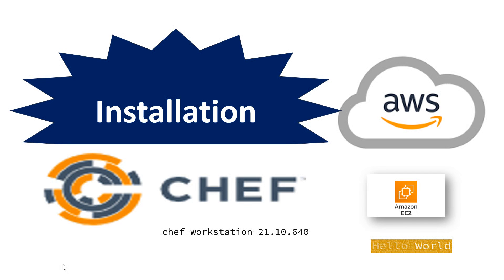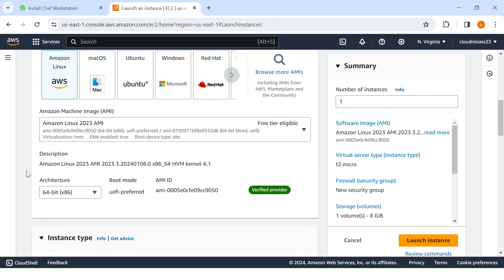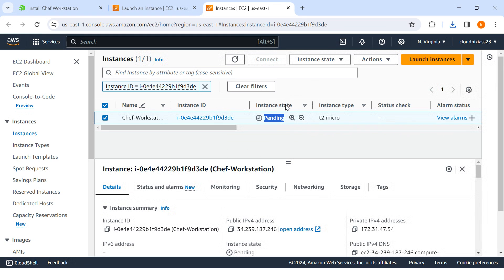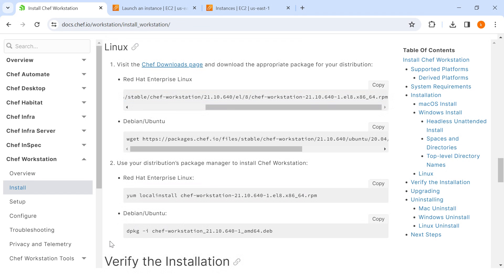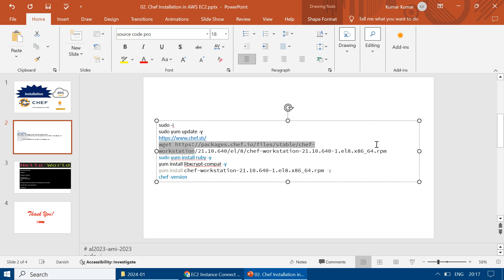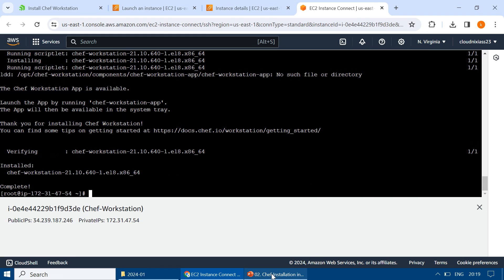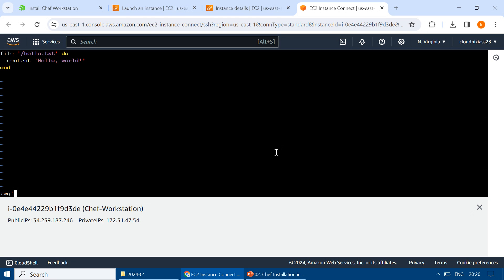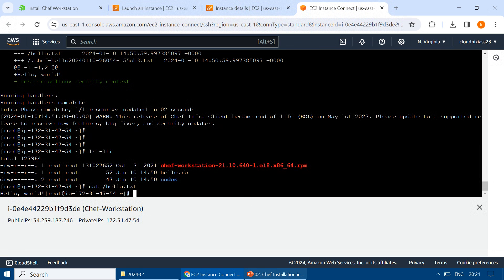How to install chef workstation 21.10.640 in AWS EC2 Linux | Amazon Linux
Welcome to our step-by-step tutorial on installing Chef Workstation 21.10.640 on AWS EC2 Linux using Amazon Linux! In this video, we'll guide you through the process of setting up Chef Workstation on your AWS EC2 instance, making it easier than ever to manage your infrastructure with Chef.

Key Topics Covered:

Understanding the importance of Chef Workstation in automating infrastructure management.
Detailed instructions for launching an AWS EC2 instance with Amazon Linux.
Installing Chef Workstation 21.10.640 on the AWS EC2 instance using the command line.
Configuration steps for setting up Chef Workstation and verifying the installation.
Exploring the features and tools available in Chef Workstation 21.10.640.
Tips and best practices for using Chef Workstation effectively on AWS EC2 Linux.
Whether you're new to Chef or looking to upgrade to the latest version, this tutorial has something for you. Follow along with us and take the first step toward streamlining your infrastructure management with Chef Workstation on AWS EC2 Linux!

About Chef Workstation: Chef Workstation gives you everything you need to get started with Chef - ad hoc remote execution, remote scanning, configuration tasks, cookbook creation tools as well as robust dependency and testing software - all in one easy-to-install package.

Chef Workstation includes:
Chef Infra Client
Chef InSpec
Chef Habitat
chef and knife command line tools
Testing tools such as Test Kitchen and Cookstyle
Everything else needed to author cookbooks and upload them to the Chef Infra Server

Chapters:
00:00:00 How to install chef workstation 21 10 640 in AWS EC2 Linux | Amazon Linux
00:00:23 Commands to install Chef Workstation
00:00:32 Chef Hello World example
00:00:35 AWS EC2 | Amazon Linux server creation
00:02:38 Install Chef Workstation
00:04:21 Chef Insallation with AWS Cloud Shell
00:00:32 Chef Hello World example demo

Commands:
sudo -i
sudo yum update -y
sudo yum install ruby -y
yum install libxcrypt-compat -y
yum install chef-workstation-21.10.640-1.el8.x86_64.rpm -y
chef -version

what is chef?
how to use chef?
what is chef workstation?
how to use chef workstation?
chef tutorials
chef configuration management tools
configuration management tools
chef tutorials for beginners
chef workstation step by step examples
chef workstation tips and tricks
chef workstation examples
chef code examples
chef sample
How to install chef workstation 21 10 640 in AWS EC2 Linux,
cloudnixiass,
chef workstation,
How to install chef workstation,
how to delete instagram account,
how to install chef in linux,
aws ec2,
ec2,
sudo commands,
hello world in chef,
chef in local-mode,
chef tutorial,
chef tutorial for beginners,
step-by-step chef installation,
linux,
amazon linux,
unix
chef workstation download and configure
chef download and installation
chef in action
chef workstation installation in aws linux / unix
examples of chef workstation step by step
how to install chef workstation in aws and use it
easy to install chef workstation and how to use it
How to install chef workstation,how to install chef in linux,aws ec2,